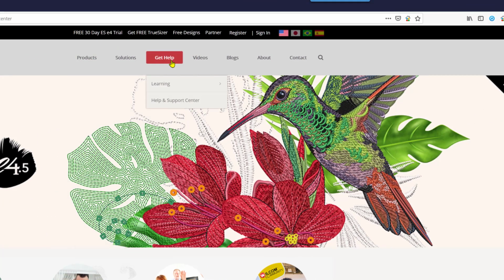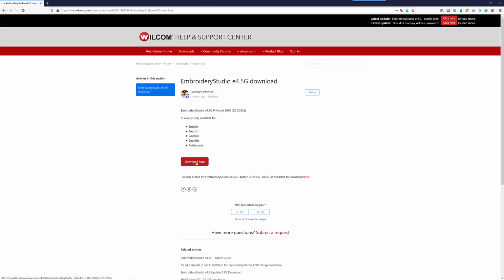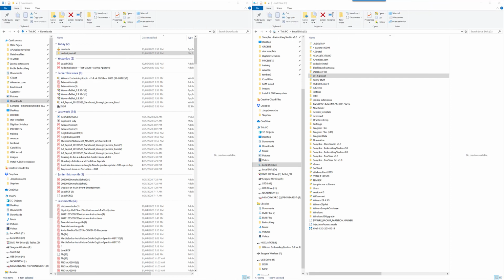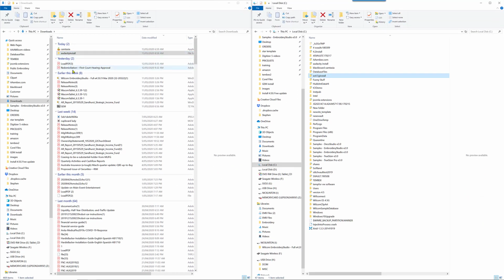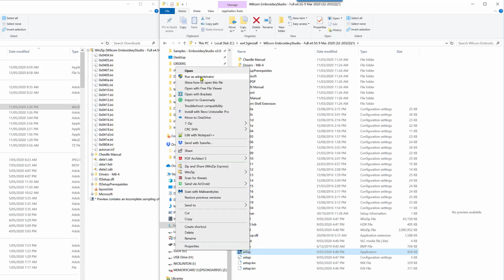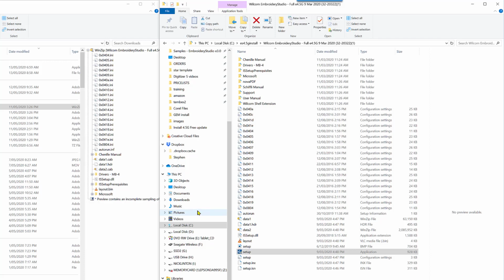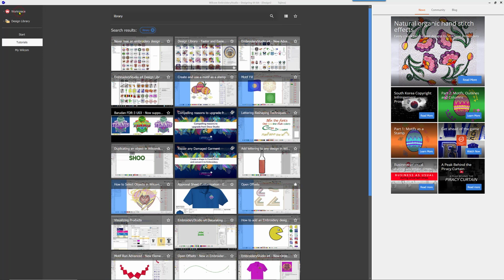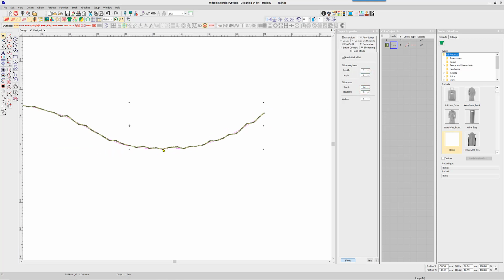Installing update 4.5g version 4 users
4.5g update opens the ability to use Wilcom's USB WIFI Connect device and comes with a free hand stitch effect.
The update is FREE for all version 4 users